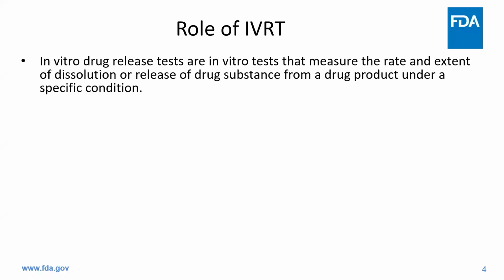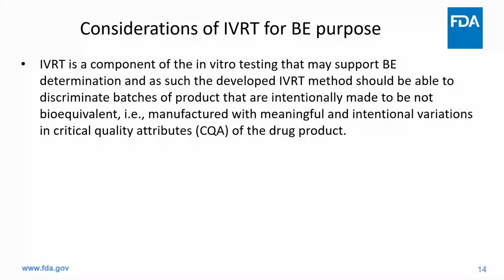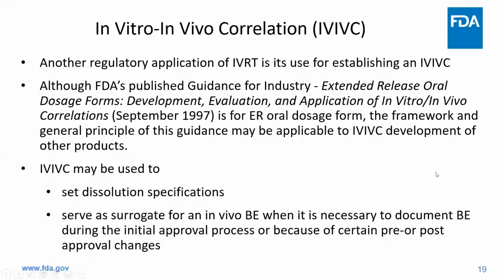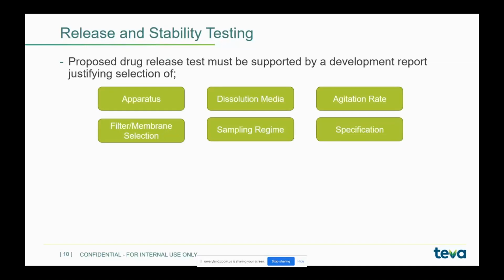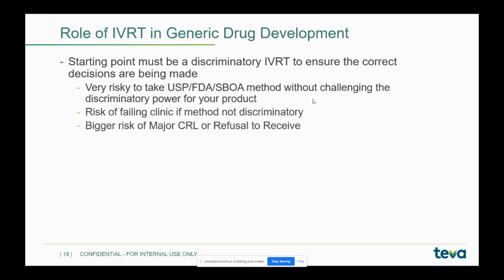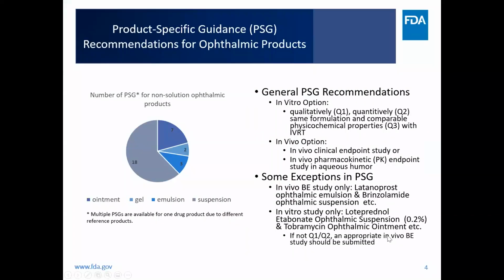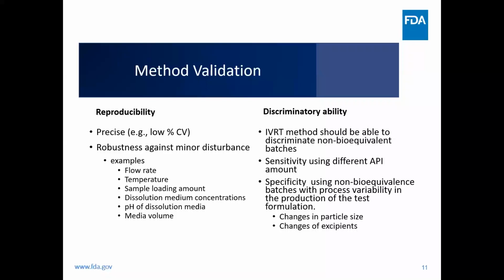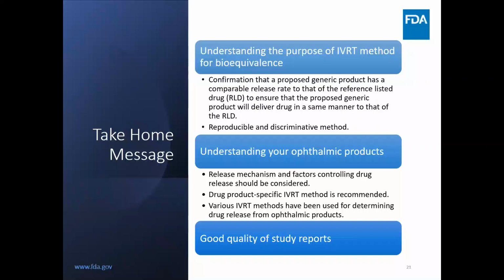2022 IVRT-IVIVC Workshop Session 1 Presentations